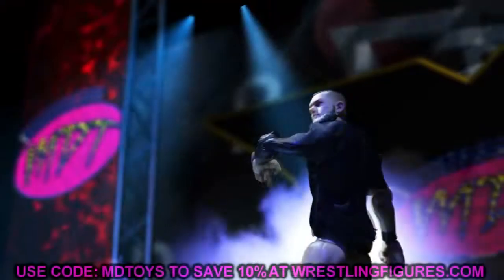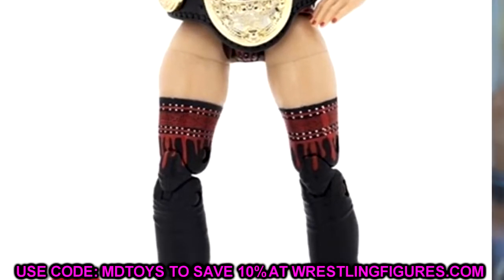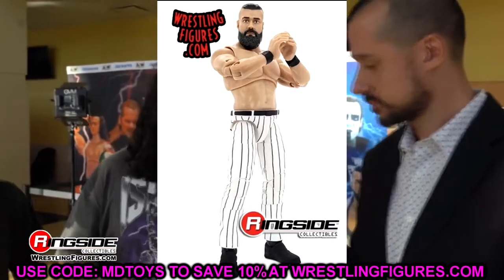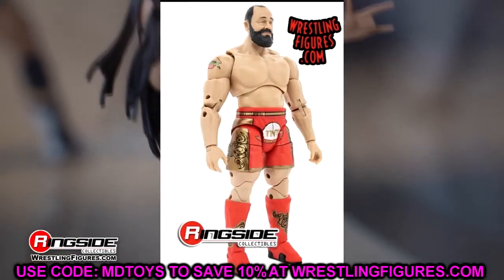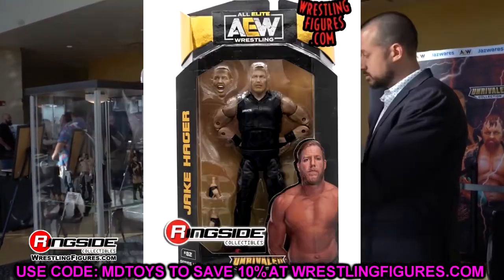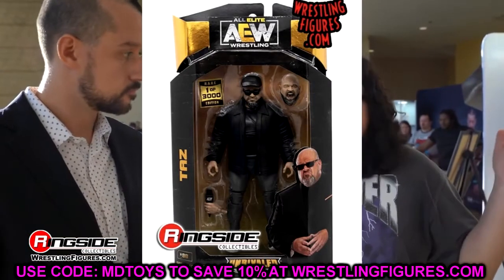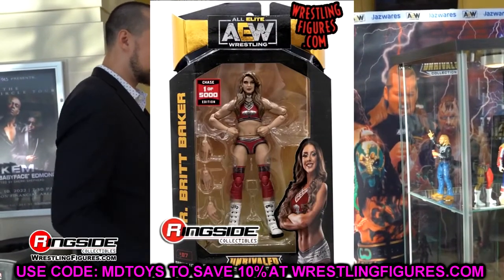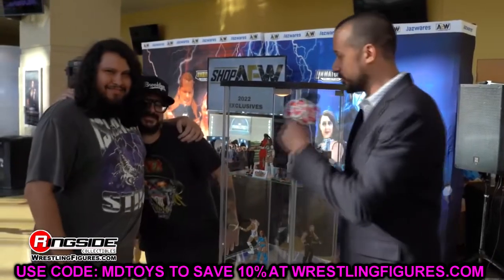NEW AEW UNRIVALED FIGURE IMAGES! NEW CHASE!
Today My Damn Toys is reviewing and detailing new images of AEW Unrivaled Series 10 from Ringside Collectibles and Jazwares! AEW Unrivaled Series 10 includes Wardlow, Britt Baker, Jake Hager, Andrade, Tazz, & Miro! NEW AEW action figures 2022! Welcome to the home of the BEST WWE figure videos here on YouTube! We do a ton of CUSTOM WWE elite figures, as well tips,tricks, and our very own WWE figure show! GET ALL YOUR EPIC WWE FIGURES AT WRESTLINGFIGURES.COM! GET YOUR WWE ACTION FIGURE LOCKER ROOM & BACKDROPS OVER AT EXTREME-SETS.COM!